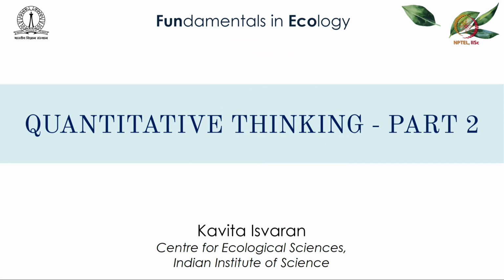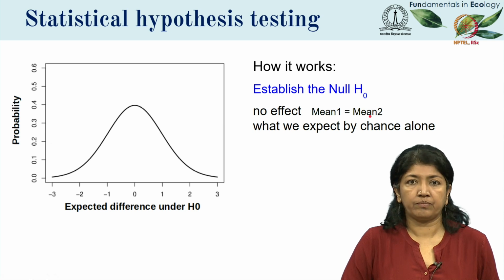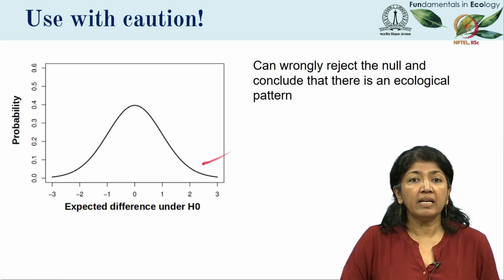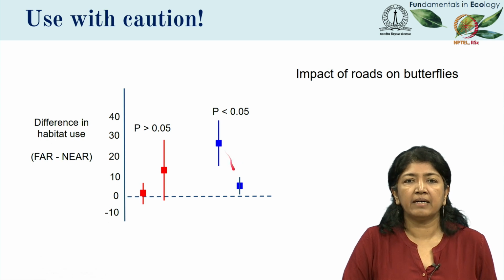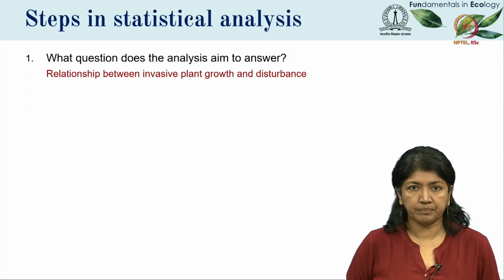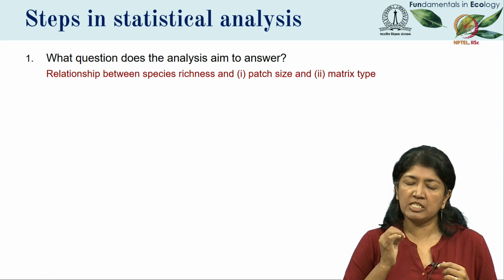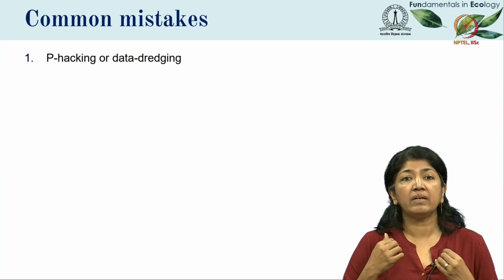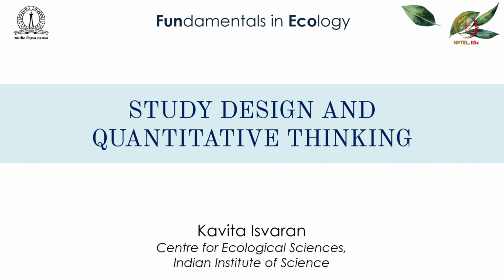Lec 25 Quantitative thinking - Part 2